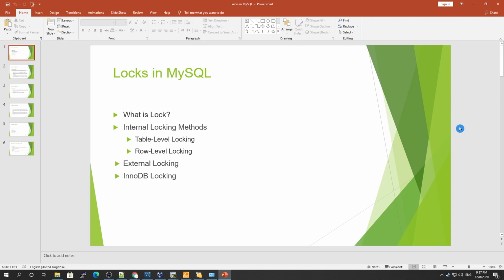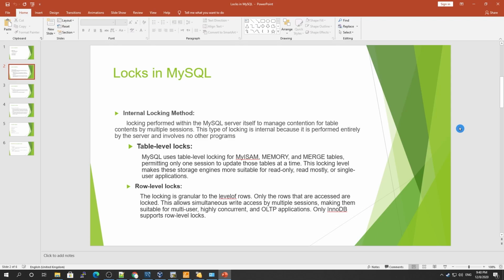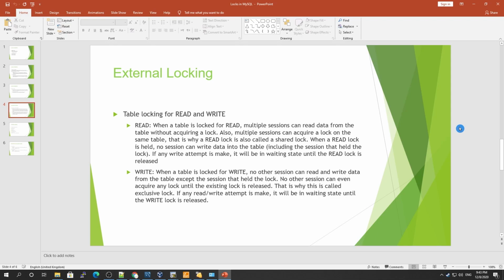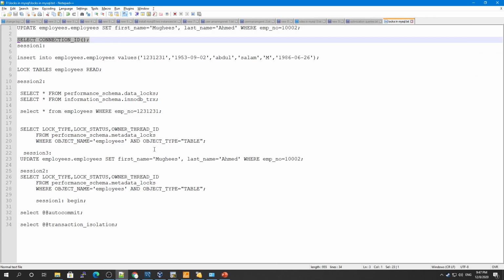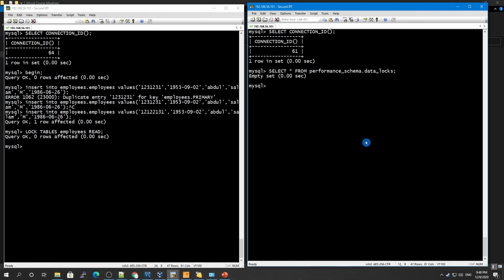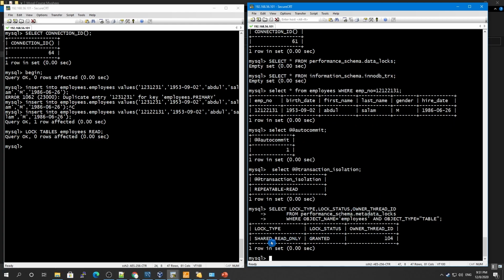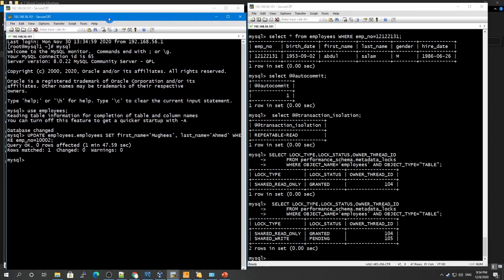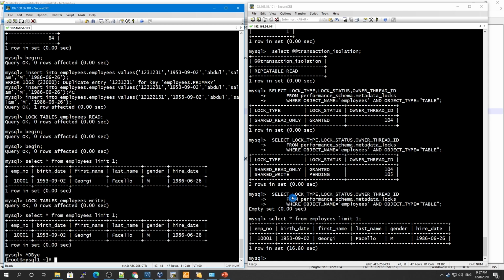20 - Locks in MySQL | MySQL DBA Tutorial | MySQL 8 DBA Tutorial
What is Lock?
Internal Locking Methods
   Table-Level Locking
   Row-Level Locking
External Locking
   Read Lock
   Write Lock